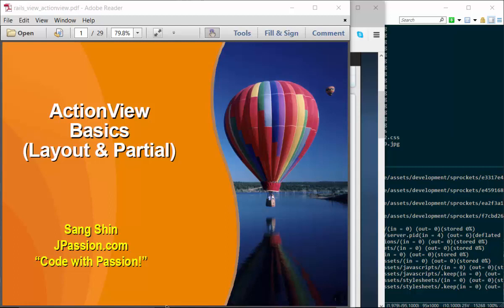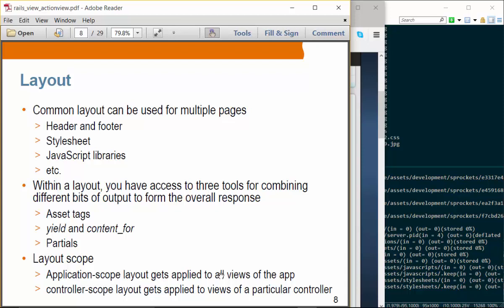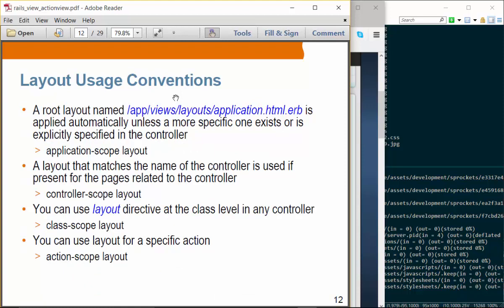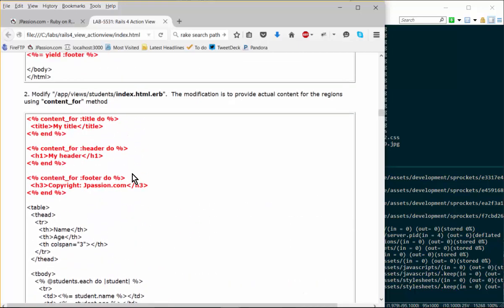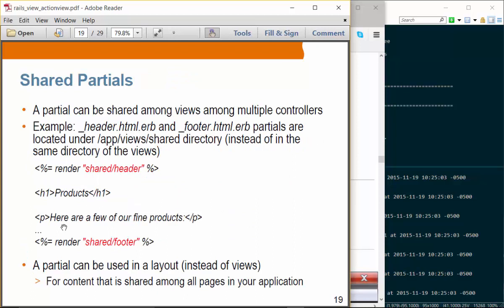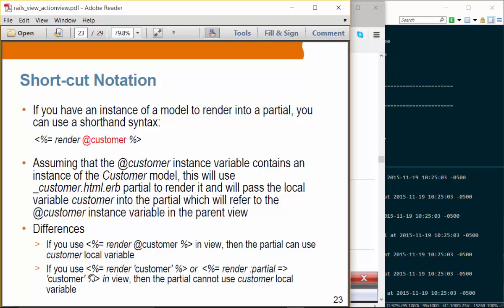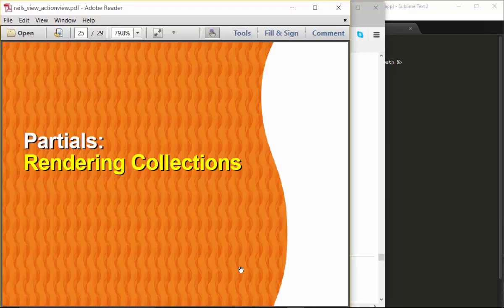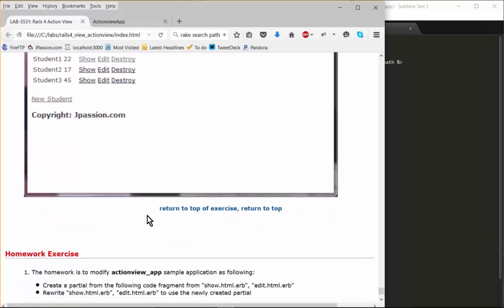Action View Layout and Partial